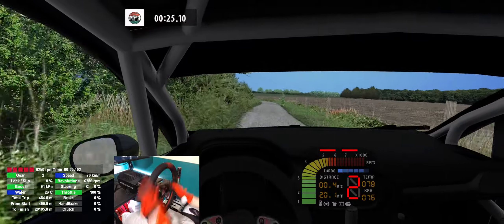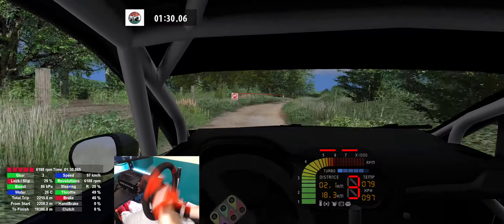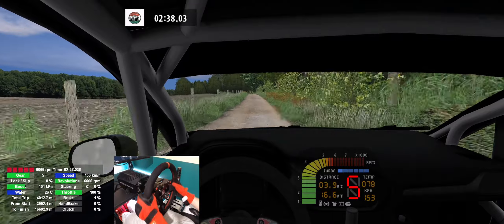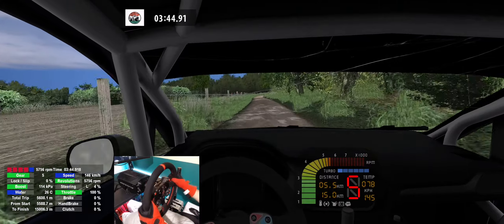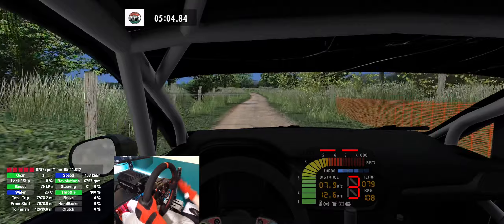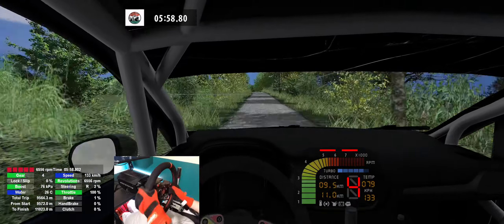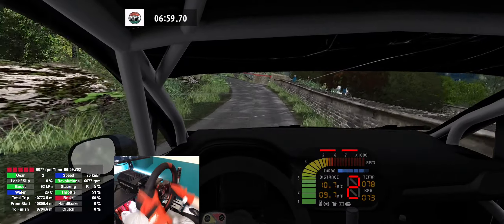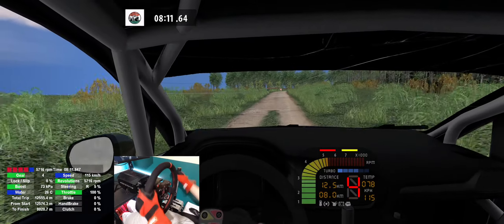Richard Burns Rally - Ford Fiesta Rally3 - VRC Poland - SS4 - Vieux Moulin Perrancey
SS4 of Round 6 of the Richard Burns Rally Virtual Rally Championship (VRC) Rally Poland

Rig : NextLevelRacing GTTrack
Seat : OMP TRS
Wheel : SimXperience AccuForce Pro V2
Pedals : MECA Cup 1
SEQ Shifter + Handbrake : ThrustMaster TSS-H